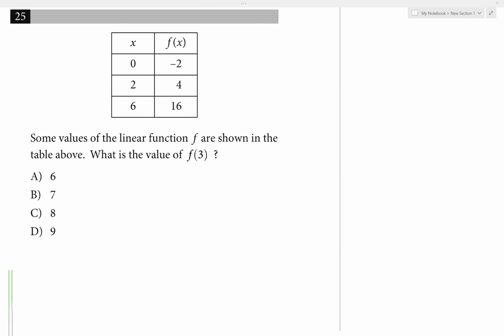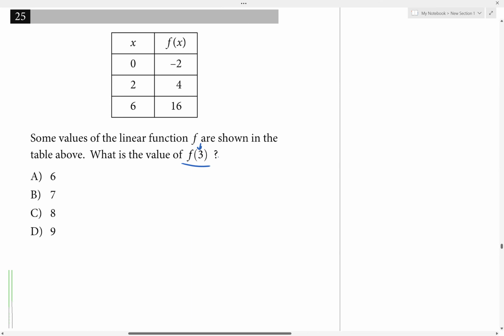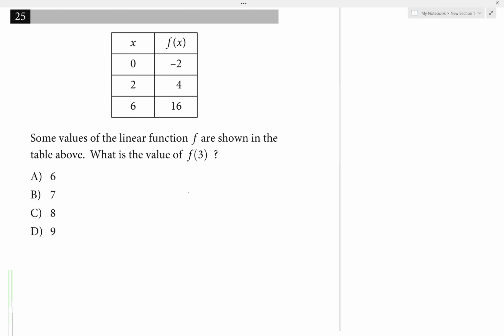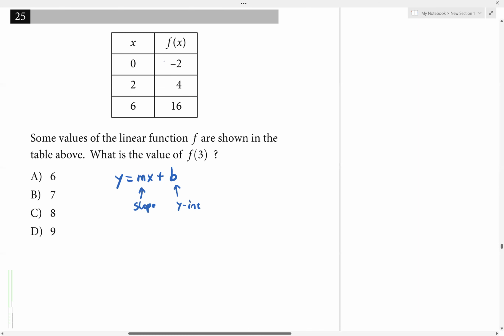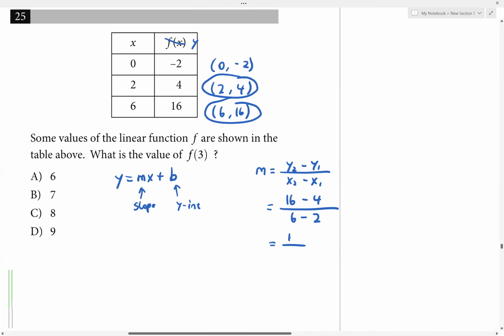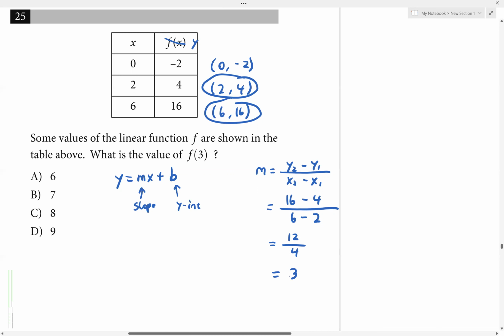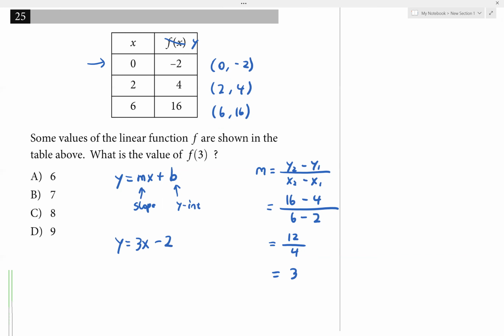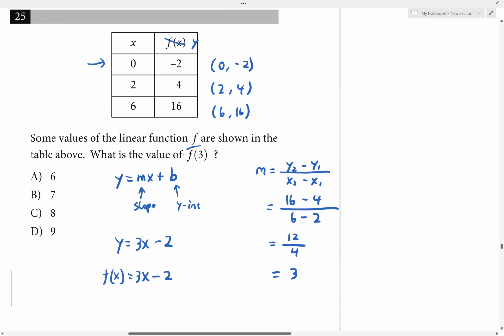SAT Math Test 6 Calculator #25 by Mr. Jimmy